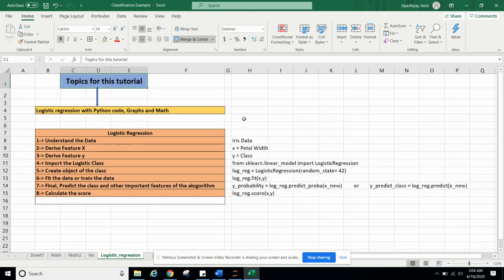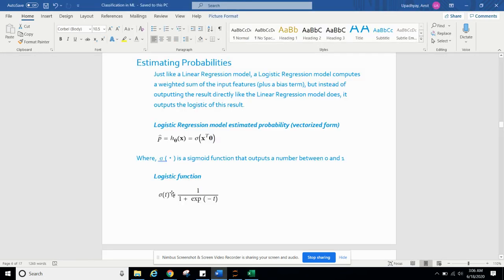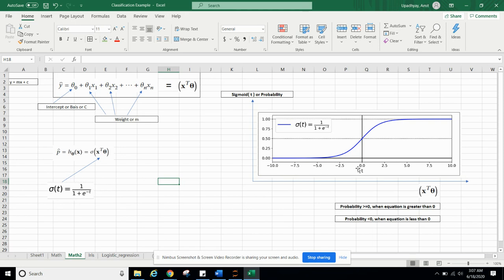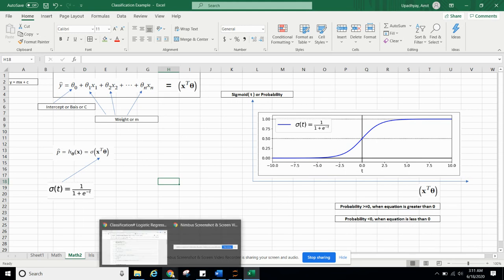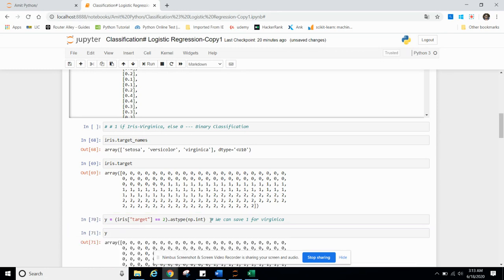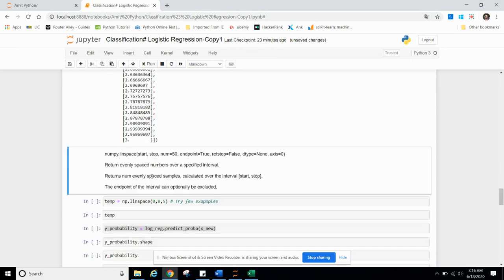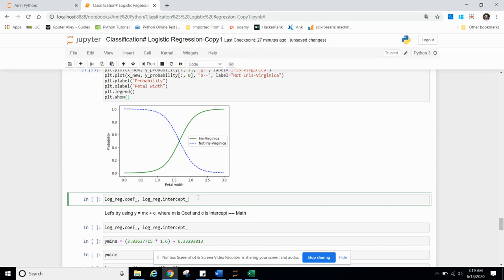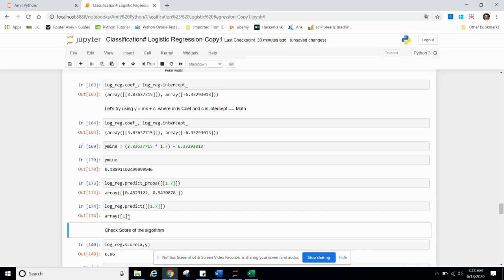ML#Classification#2 - Classification with Logistic regression (Inc Math, Code and Graph)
* Logistic Regression
* Steps involved in Logistic Regression
* Iris Data
* Implementation using Python
* Concept are explained using math and graphs